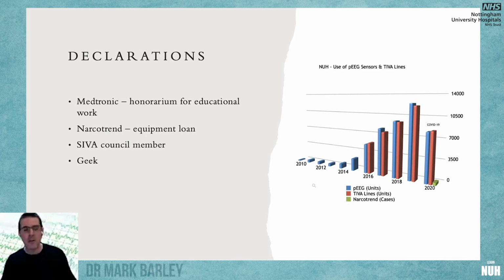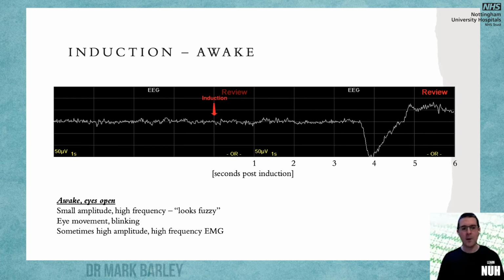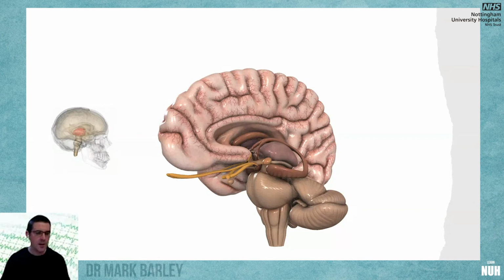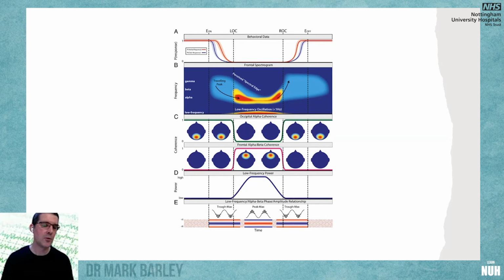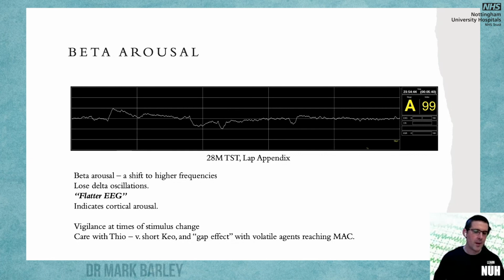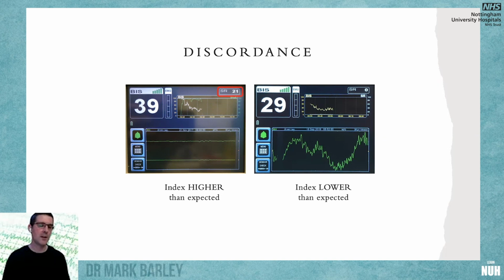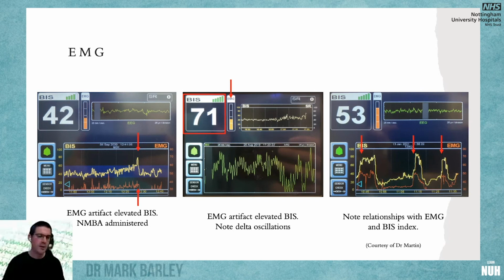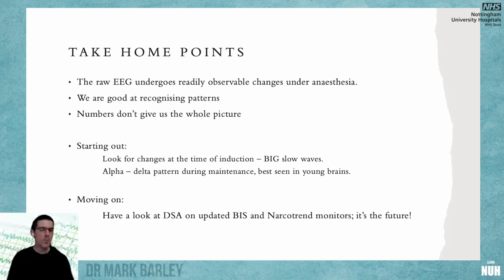Interpretation of pEEG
By Dr Mark Barley, Consultant Anaesthetist
Jan 2021

Anaesthetic Divi Day